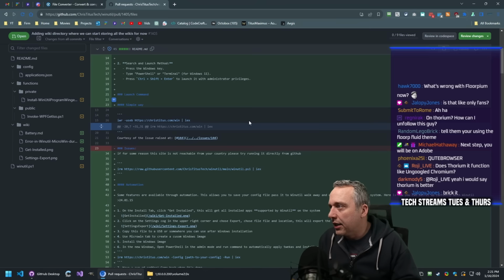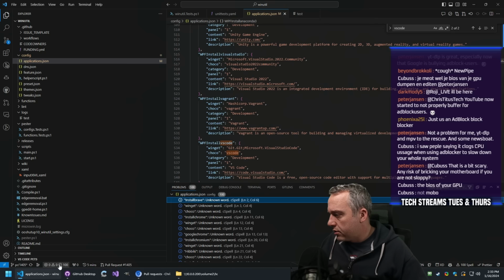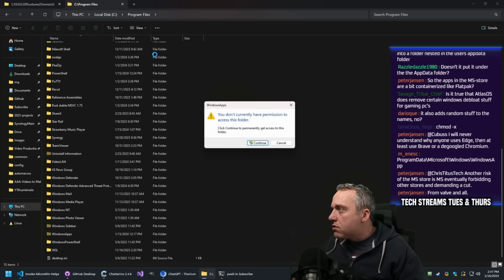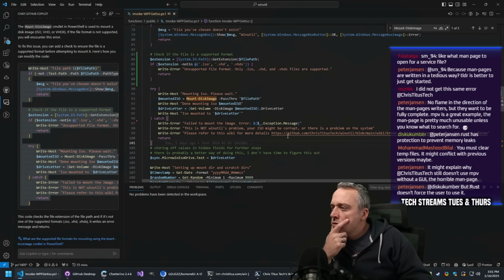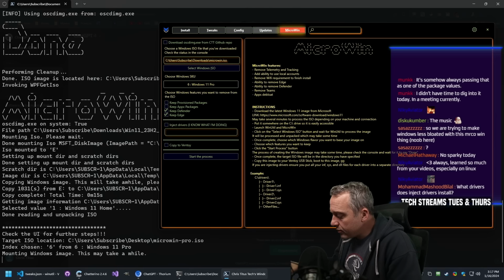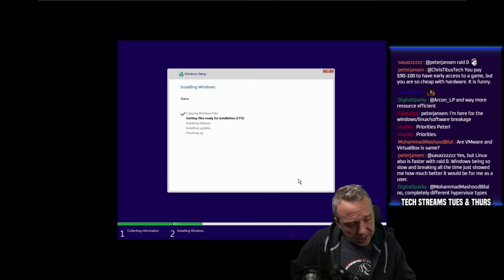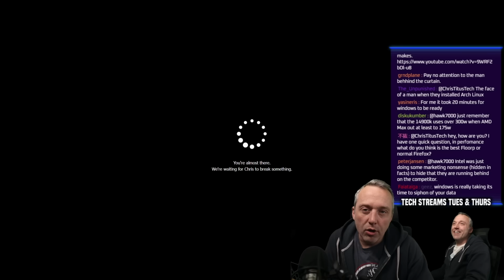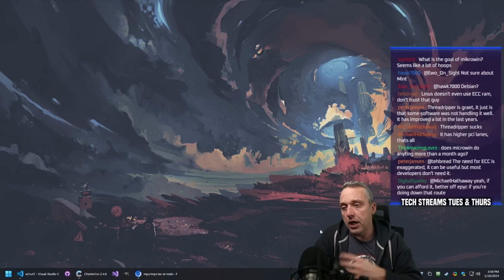MicroWin ISO Creation and Testing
Testing the new tool for creating new Windows ISOs.
Chapters:
00:00:00 - Start
00:04:32 - Pull Requests
00:19:18 - MicroWin Work
00:56:01 - Testing MicroWin ISOs
01:16:42 - Future Work for MicroWin .